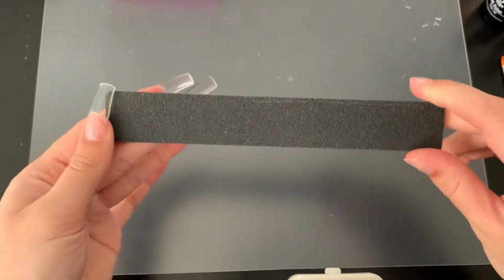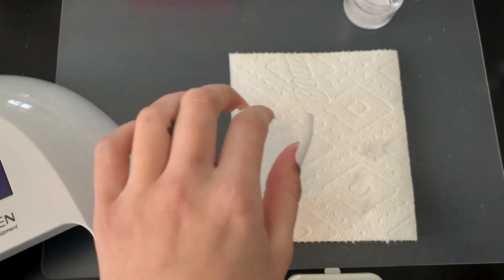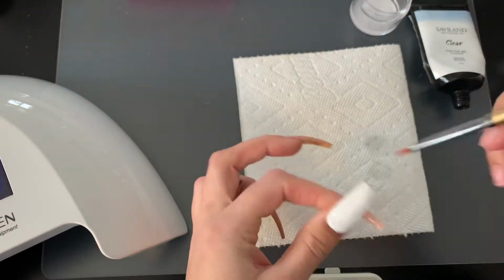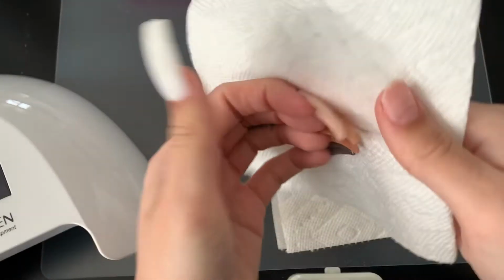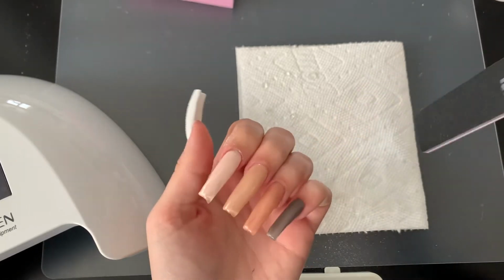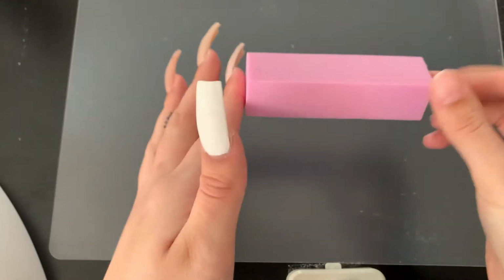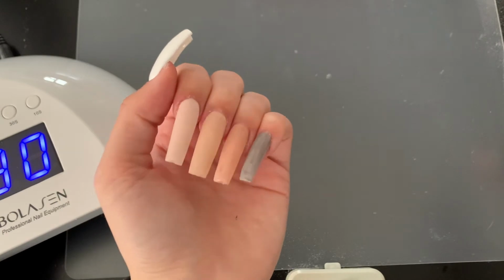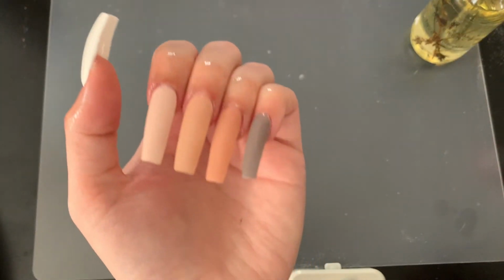♡ Nude Monochrome Nails | Easy For Beginners ♡